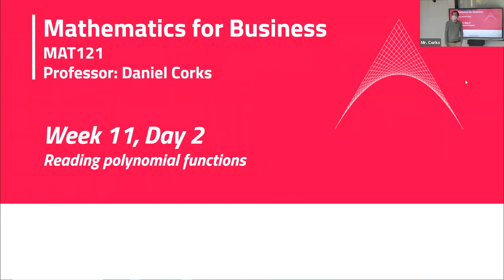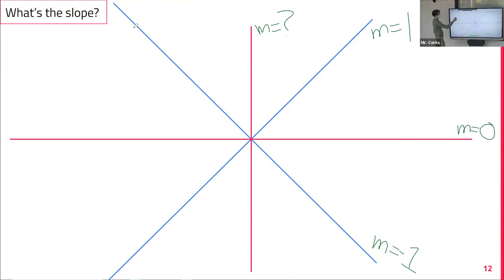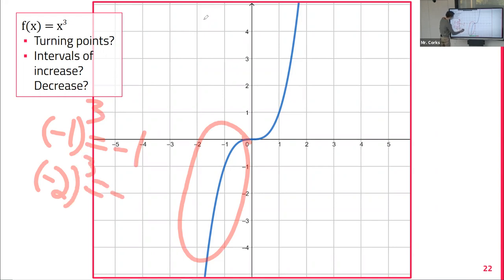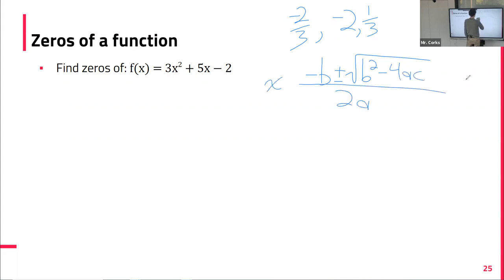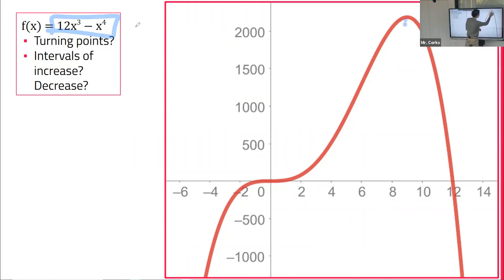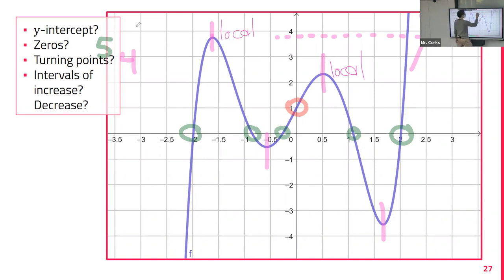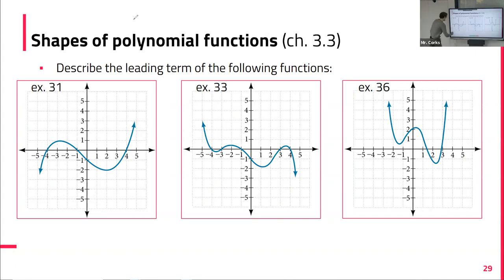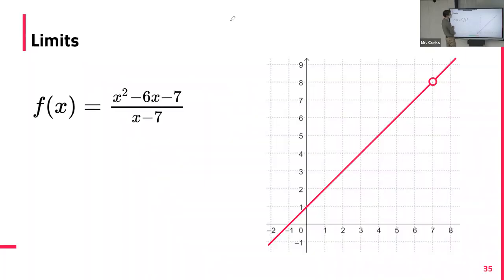Lecture 19 - Polynomial functions II - W11D2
Lecture 19 - Polynomial functions (II)

00:00 Introduction
01:22 Last time
13:36 Turning points
17:55 Zeroes
30:47 Intervals of increase & decrease
41:11 Leading terms
53:10 Wrapping up